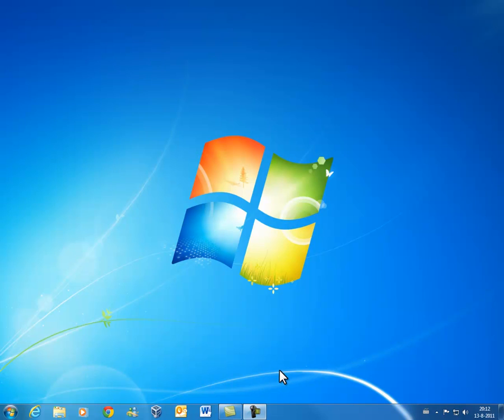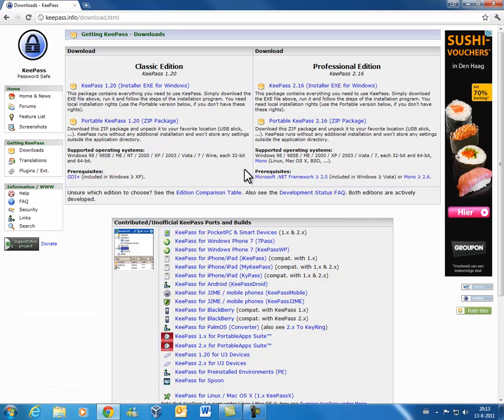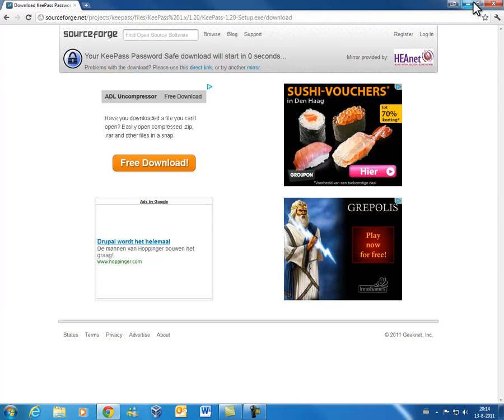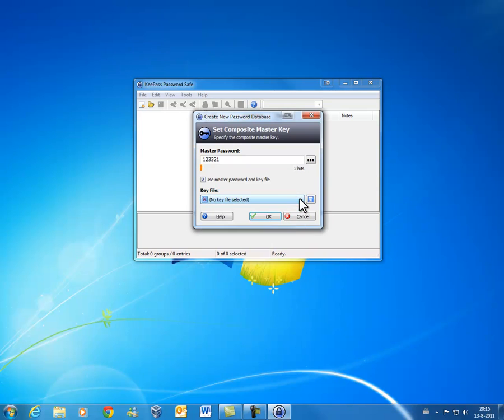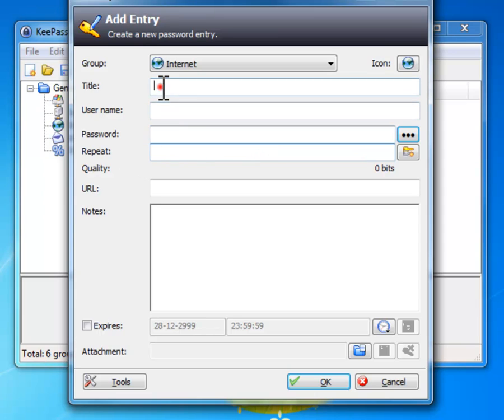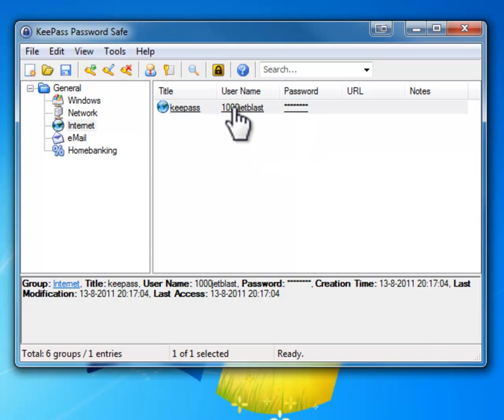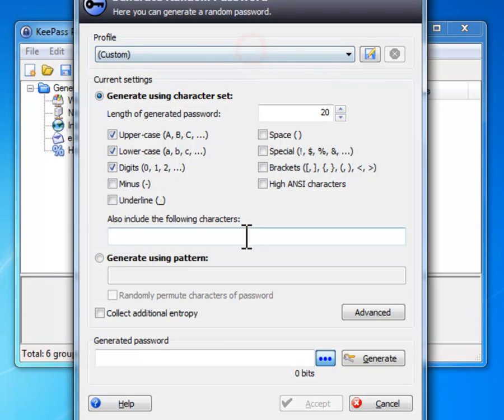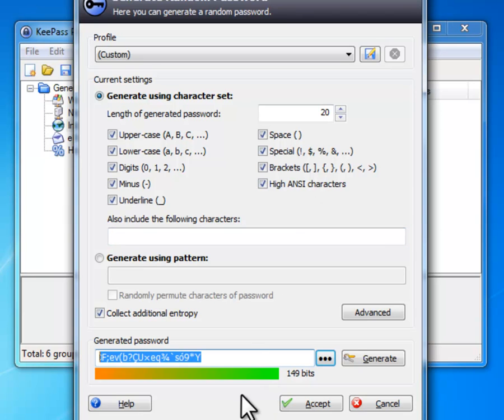how to remember your passwords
now you ar never gonna forget them again. only 1 to remember is not that hard
keepass.info